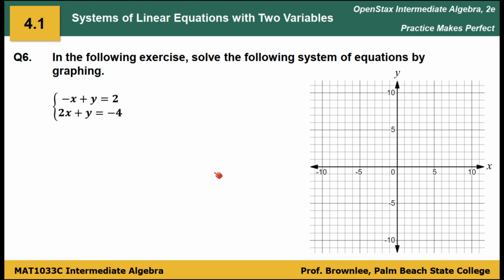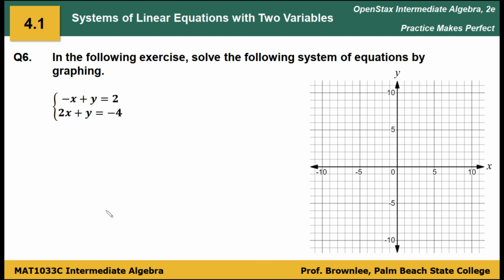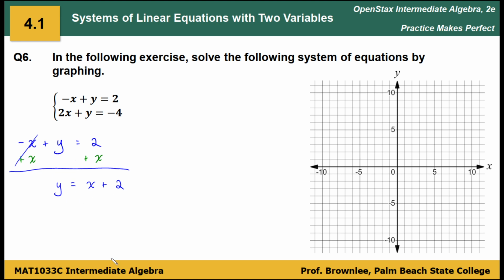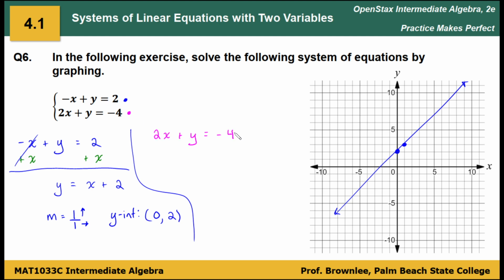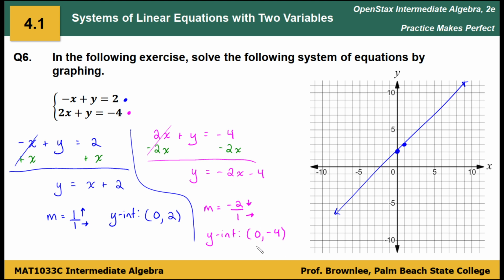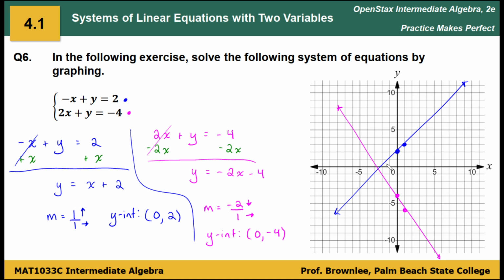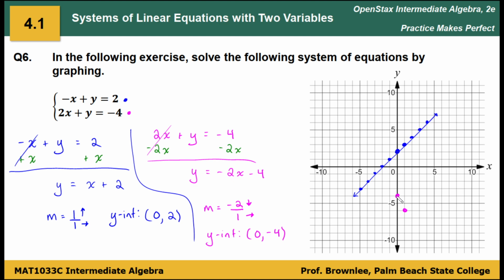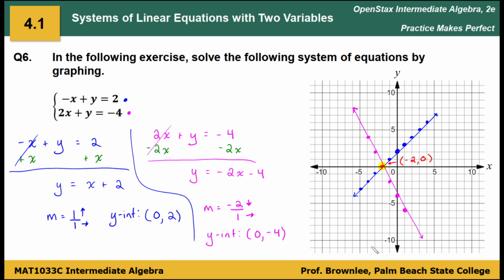4.1, Q6: Solve the System of Equations by Graphing (One Solution)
Follow along with Prof. Brownlee as he works through example exercises from OpenStax Intermediate Algebra, 2e.

MAT1033C, Module 2, Section 4.1, Practice Makes Perfect: Question 6